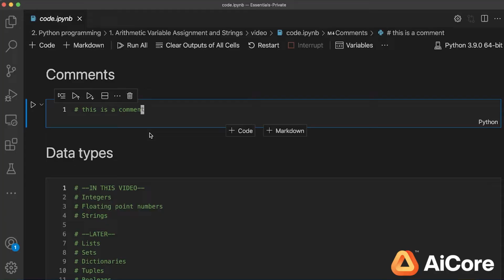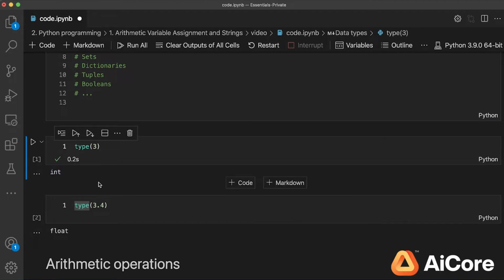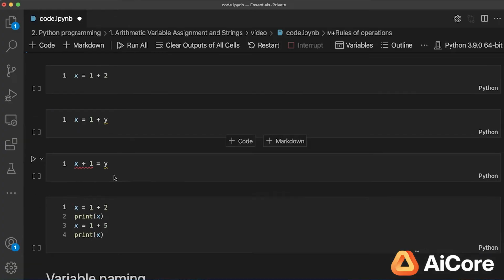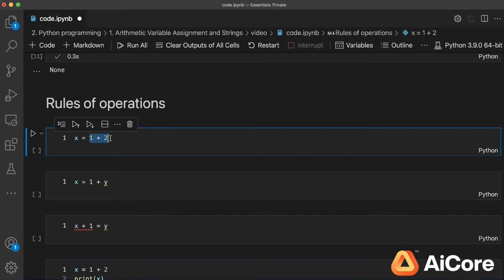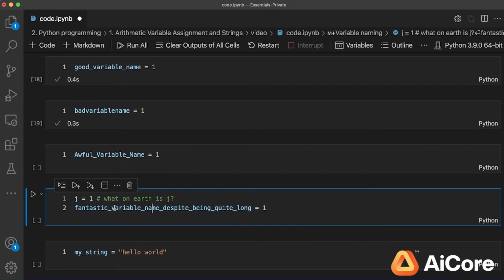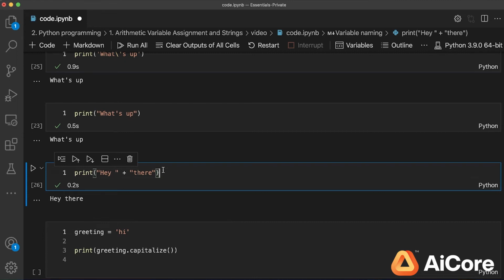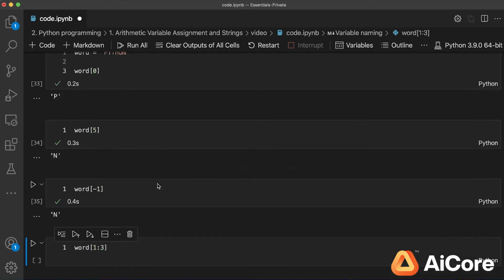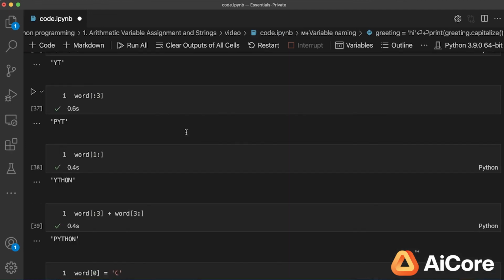Arithmetic, Variable Assignment & Strings